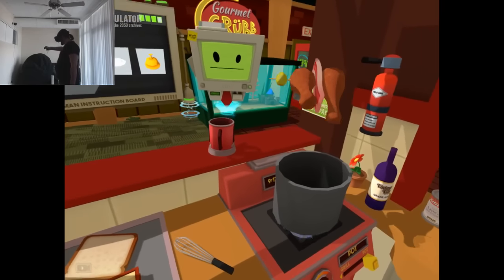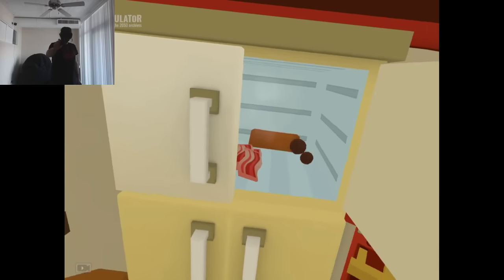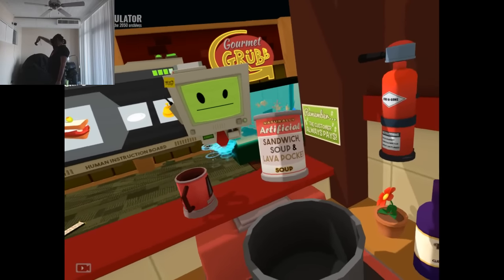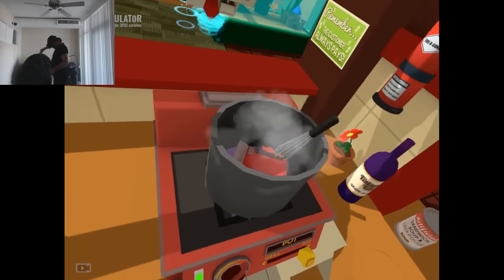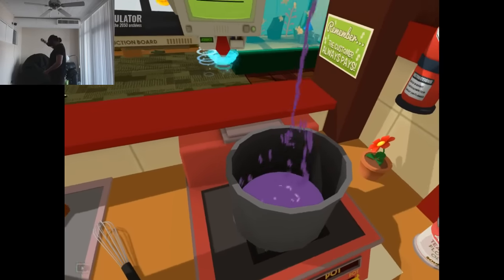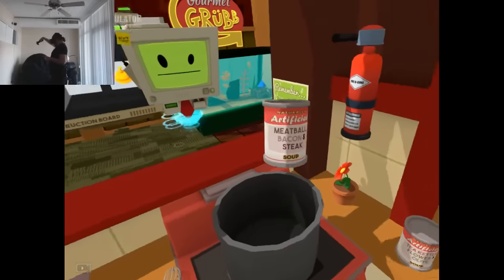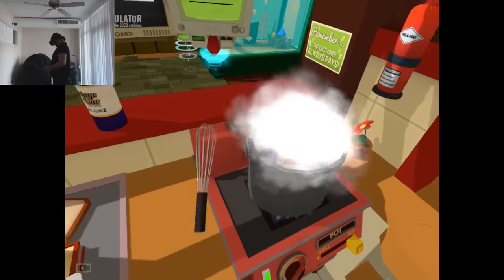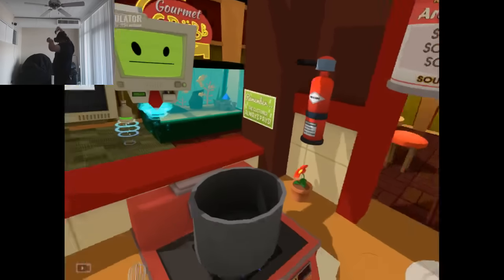Soup, Soup & Soup Soup